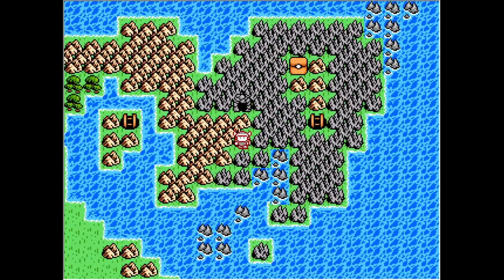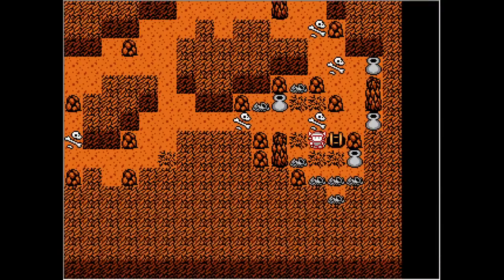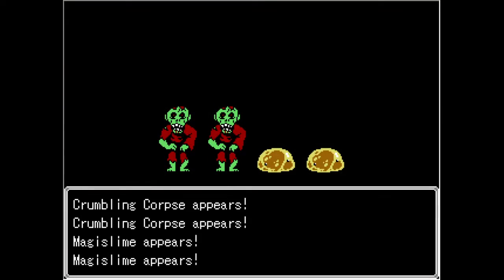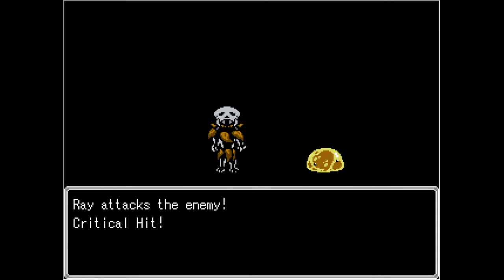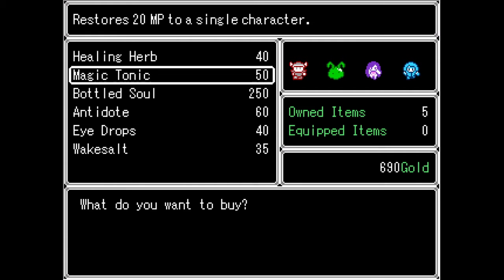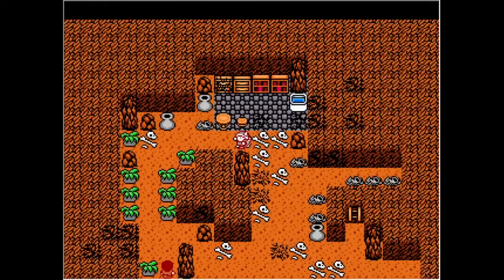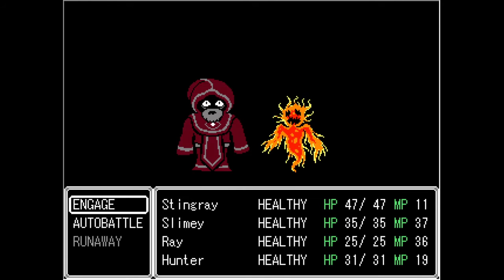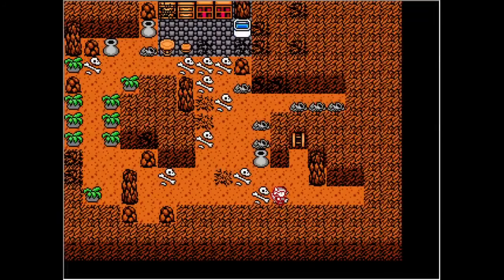A Surprise Battle With a Summoner | Part 4 | Venaitura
Lord Zadigan has summoned the dreaded Venaitura from the depths of the Dark World of Radunga and is using it to spread his evil influence across the the land! He has dispatched his finest combatants, the Six Purveyors of Doom, to retrieve the only six artifacts capable of stopping him.

Summon four Champions from the Realm of Heroes and lead them across Tsufana on a journey to thwart the malevolent Lord of Monsterkind. Shall you banish Zadigan and his vile conjurings back to Radunga in a bid to restore peace to the world forevermore? Or will the forces of darkness at long last overthrow the realm of light?